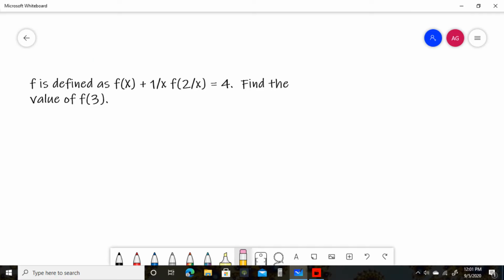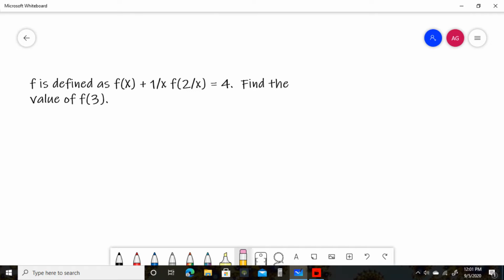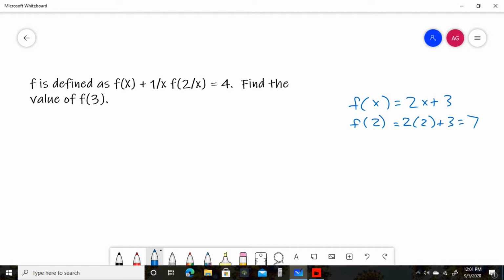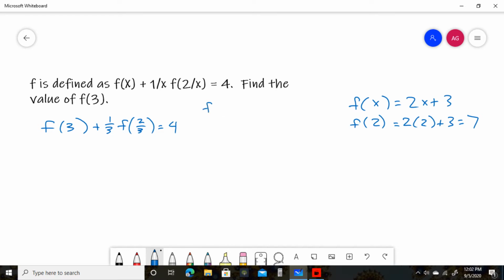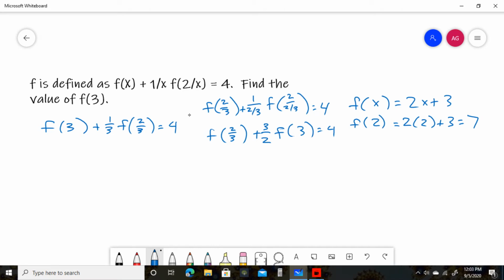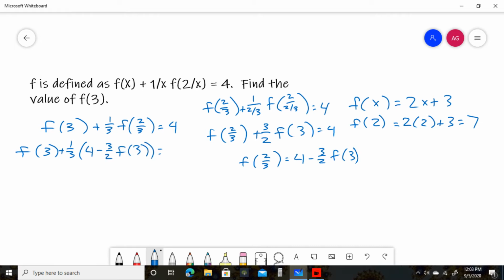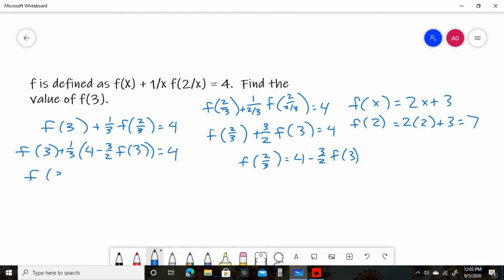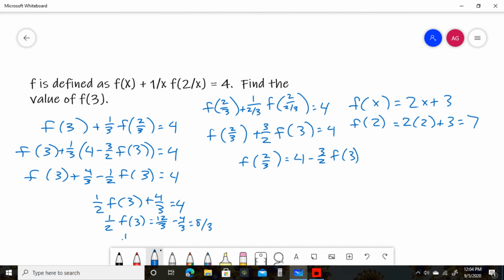2016-17 Math Test Problem 49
Make sure to leave any questions you have about other problems in the comments below!